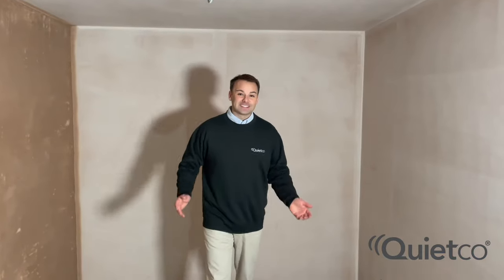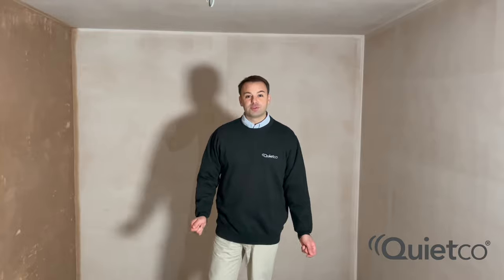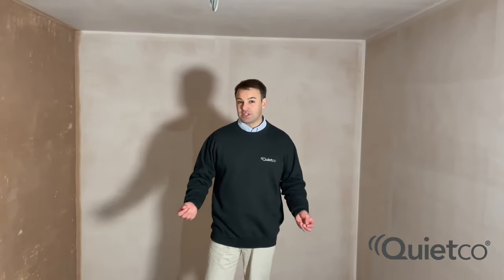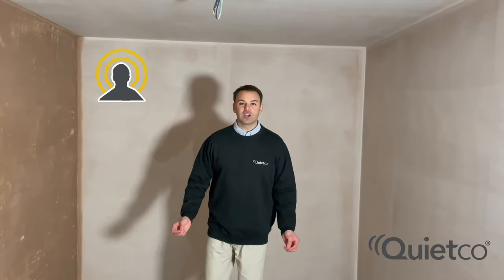Reducing Echoing | Soundproofing | Quietco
Do you have an echo in your room? Are you making videos and do not have the speech clarity you want? Are you making zoom calls and video conferencing and colleagues struggling to hear you clearly? Not to worry, do not find yourself fatigued and drained after zoom calls! You may need to sort the acoustic within the room.

In this video, we’re going to explain how to make your room more acoustically comfortable for yourself and your audience.

Rediscover your peaceful home.